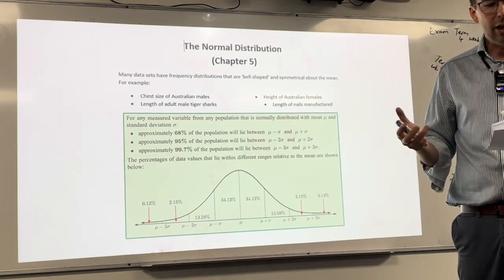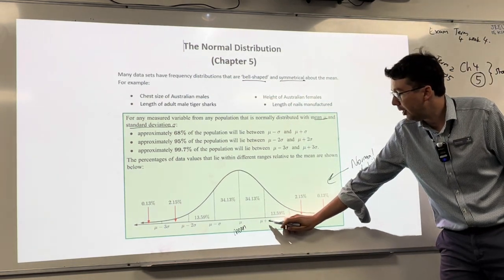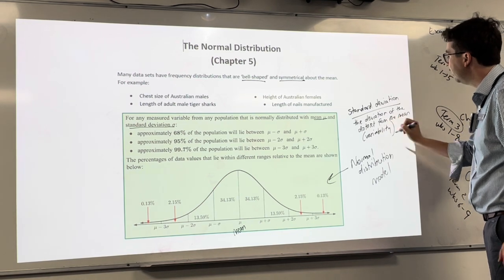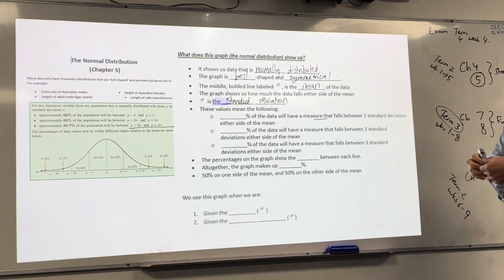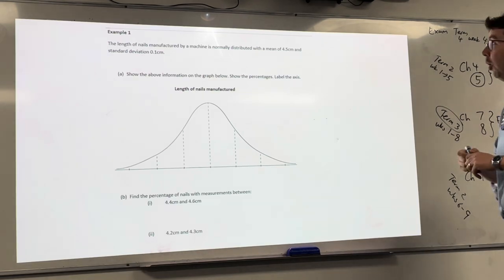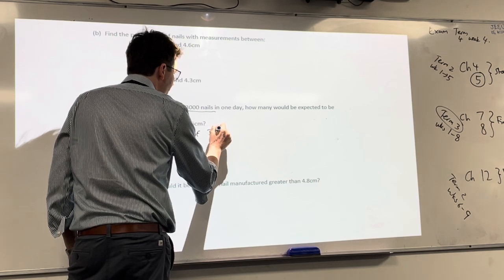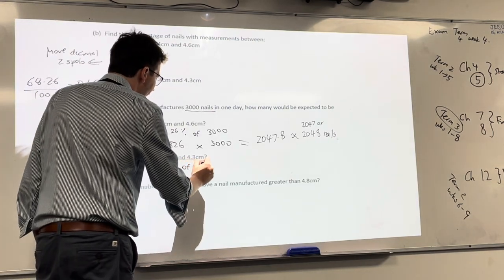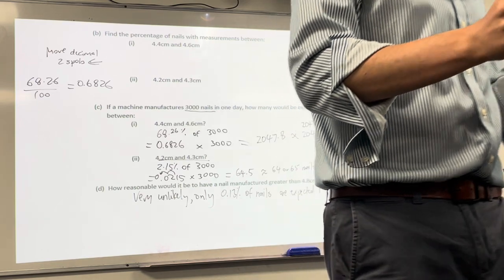Normal distribution - Introduction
SACE Stage 2 General Mathematics Year 12
Statistical Models